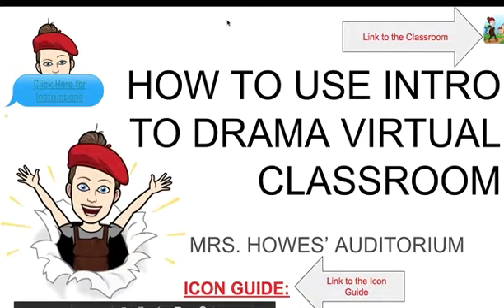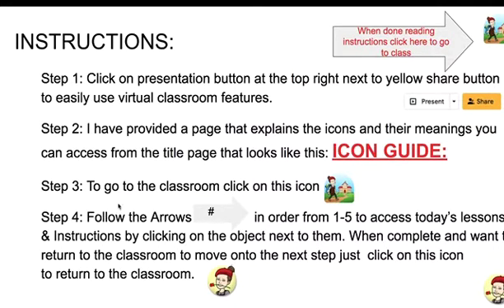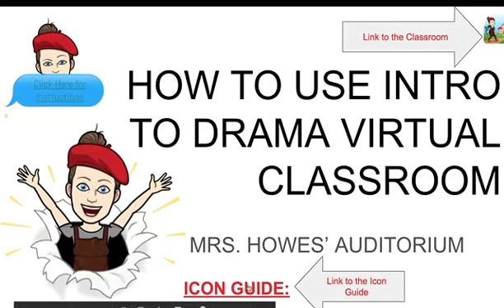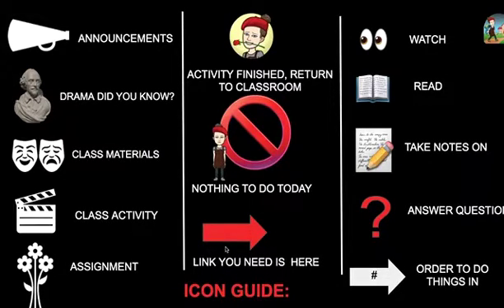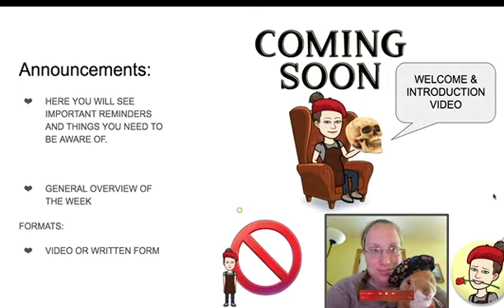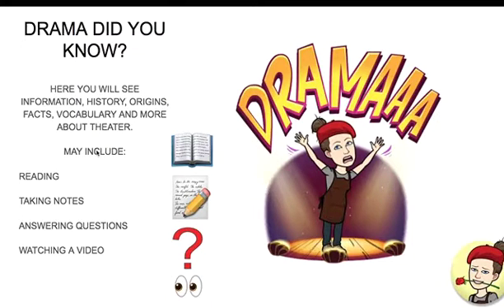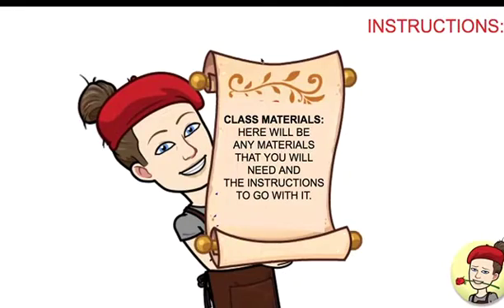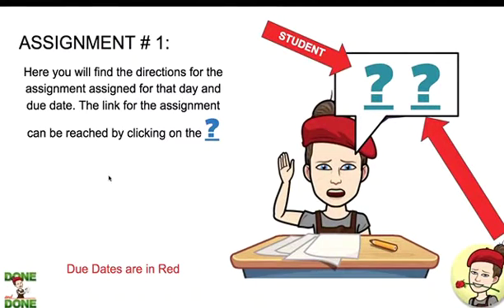How to use Drama Virtual Classroom Video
This video shows you how to use the Intro To Drama Class Virtual Classroom.